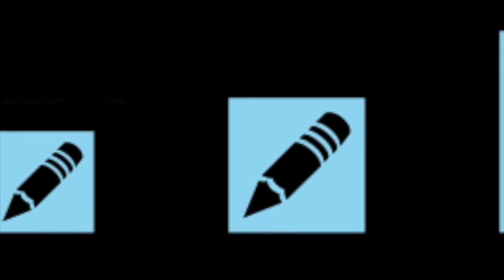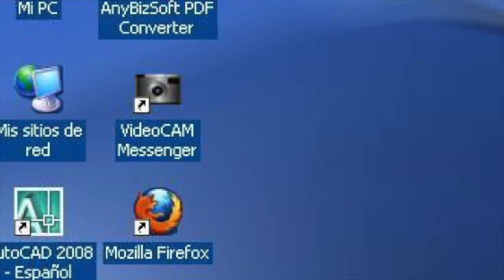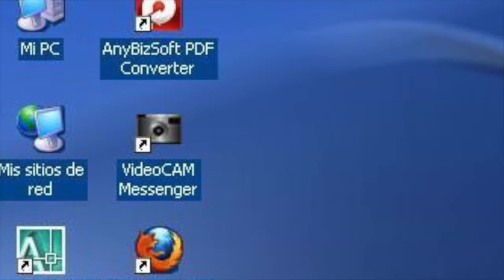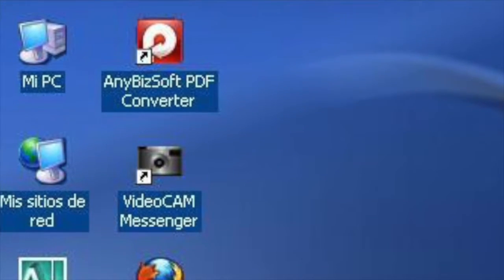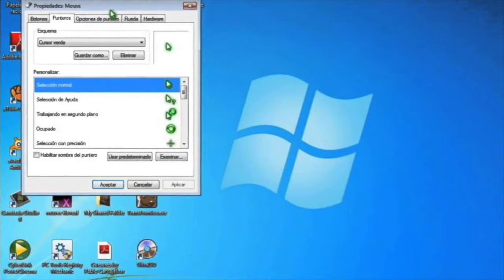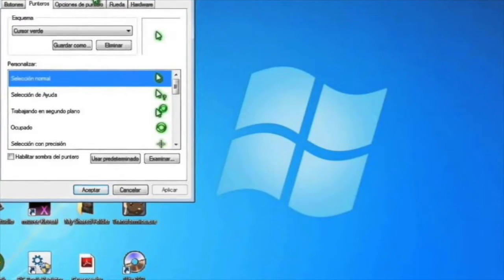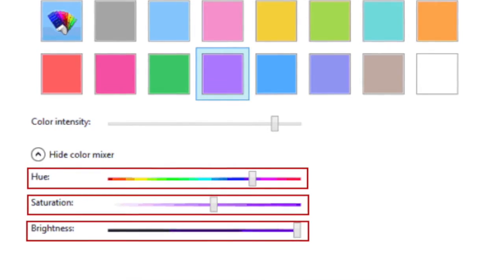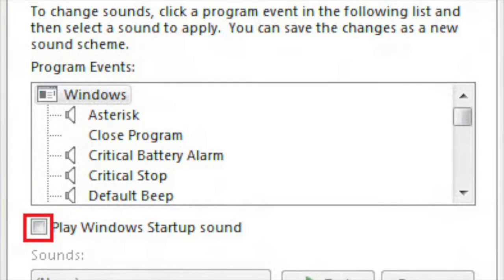Actividad Integradora TIC Etapa 1